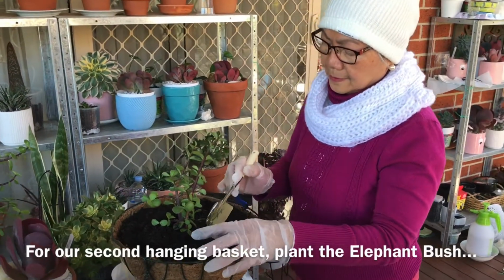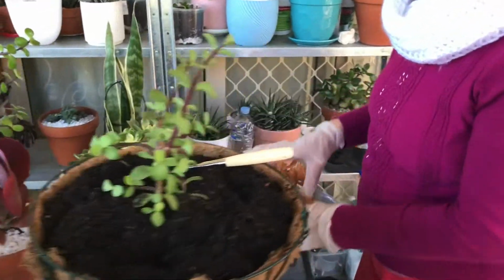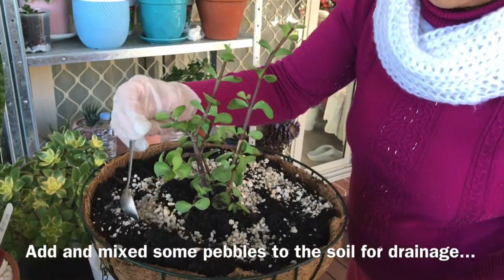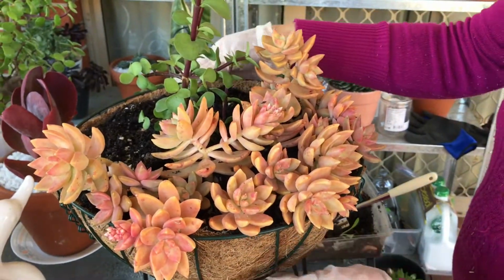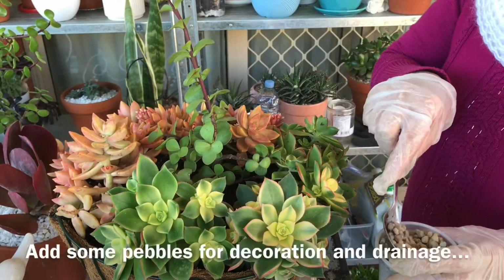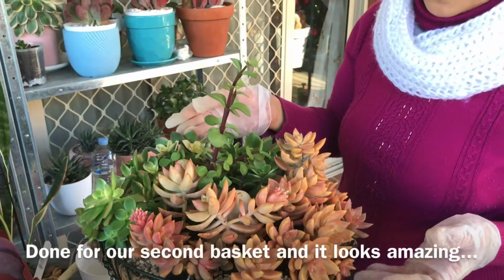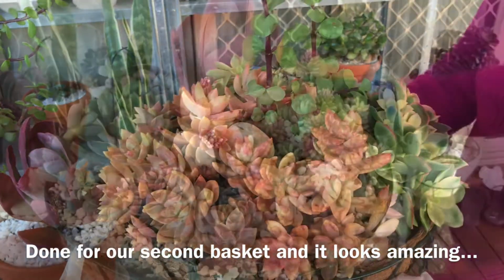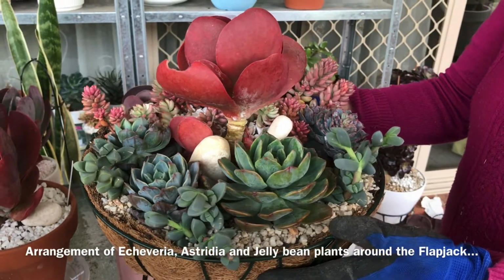My Hanging Plants Arrangement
Welcome back to Pinoy lololola channel.

Succelent arrangement on our three hanging basket.
First basket arrangement contains Agave attenuata planted at the center and Aeonium kiwi planted around it.
Second basket with an Elephant Bush as it's centrepiece. Then,  Coppertone sedum planted on the half of the basket. While on the other half are Aeonium kiwi plants.
Our third basket with Flapjack at the center...
Then arrange the Echeveria, Astridia and Jelly bean plants around the Flapjack.

Keep well always and GOD Bless.